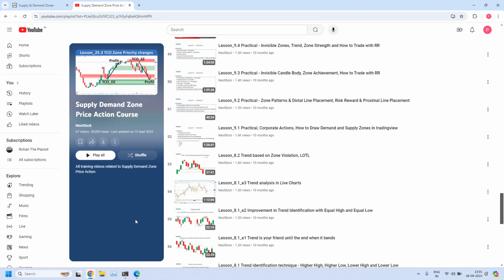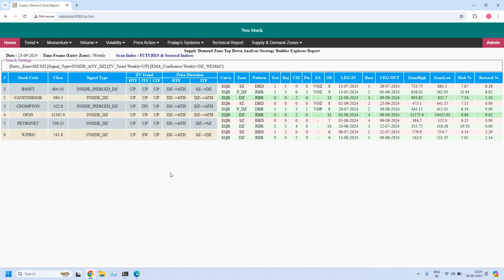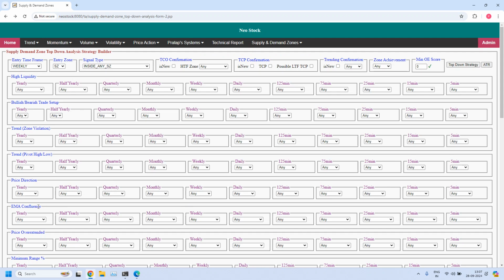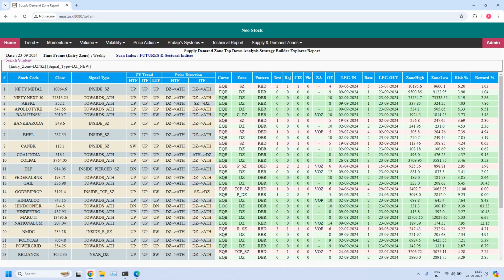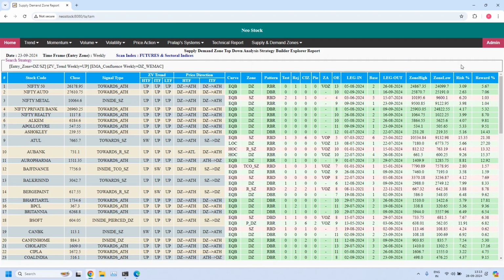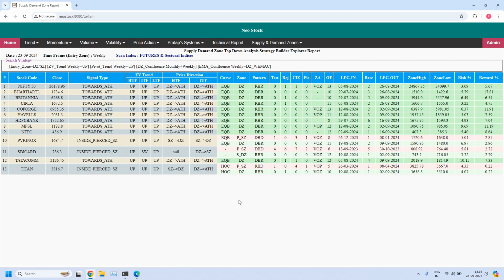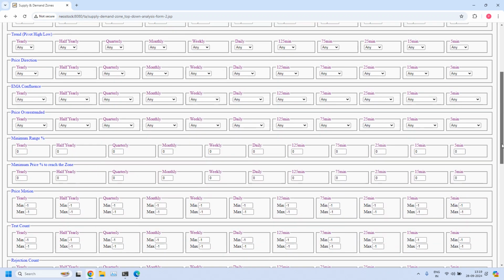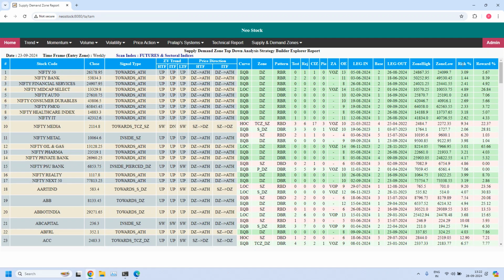Weekly Supply & Demand Zones generated by the NeoStock Software (28-Sep-2024)